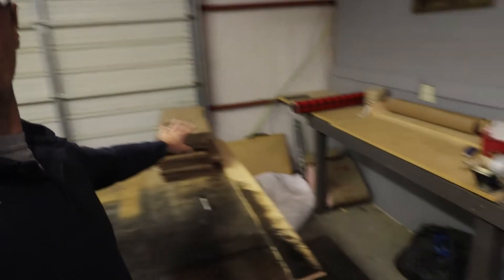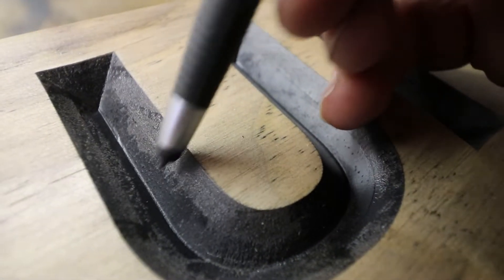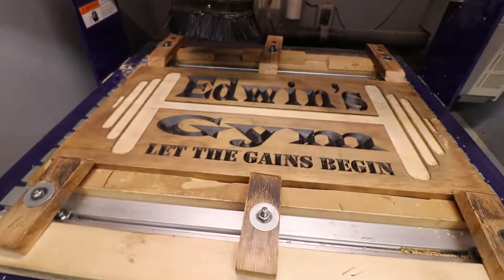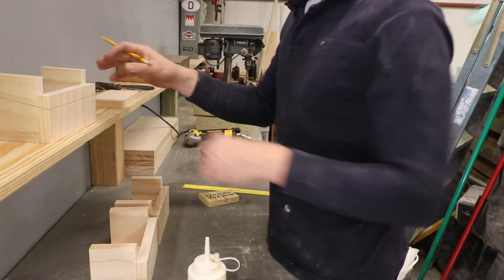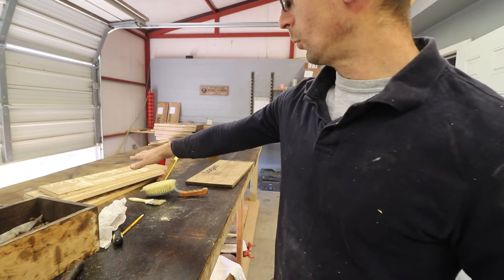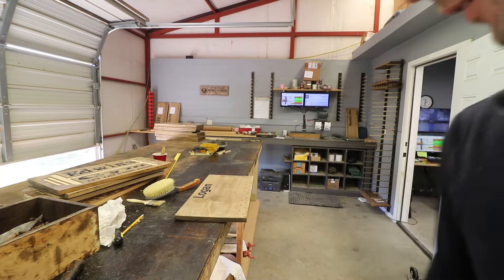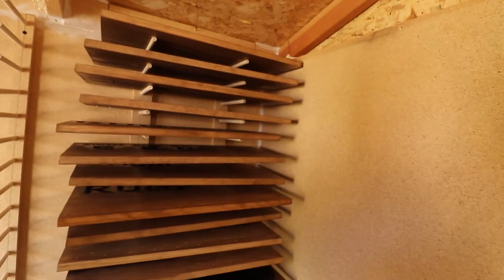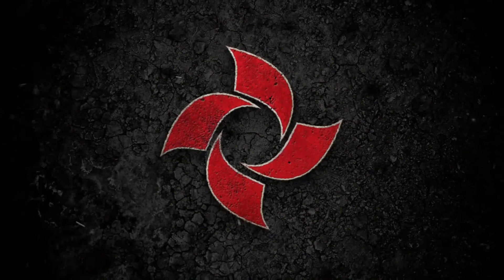Production Problems | Black paint and Polyurethane messed up my signs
Business:
WEBISTE:

SVG digital downloads Etsy Shop